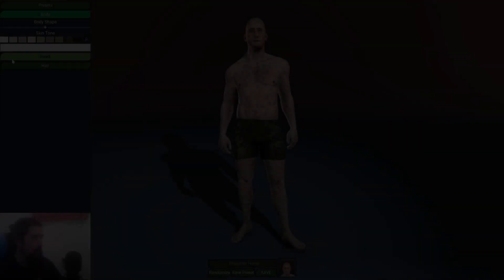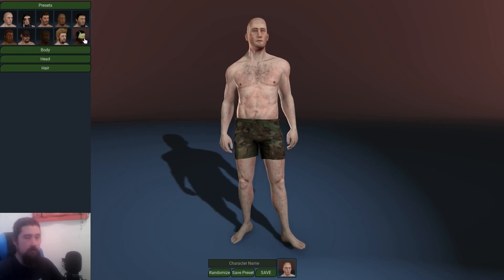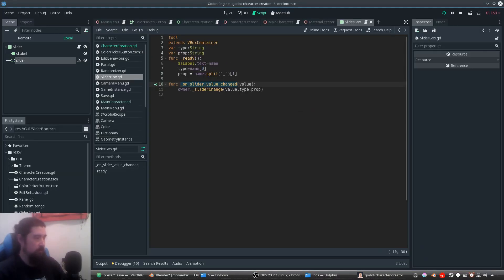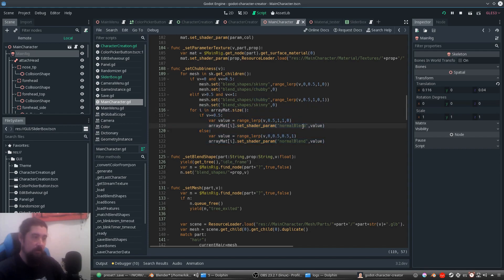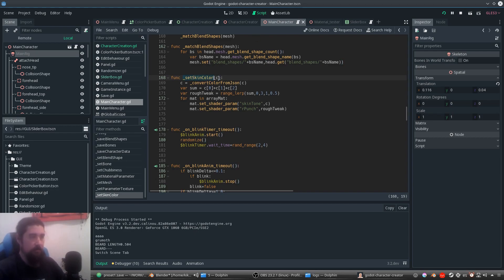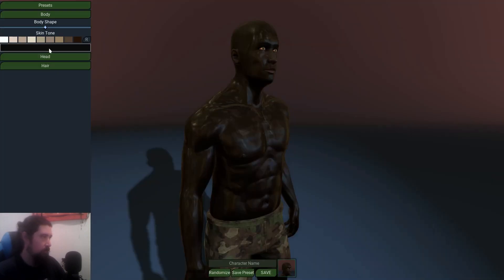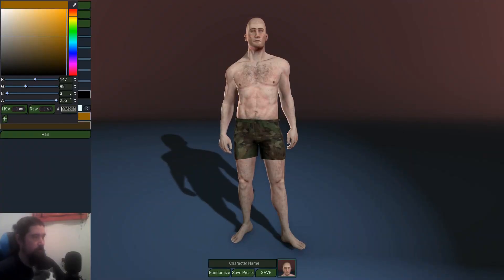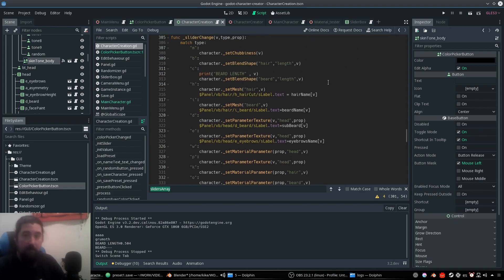Godot Character Creator Overview / GUI